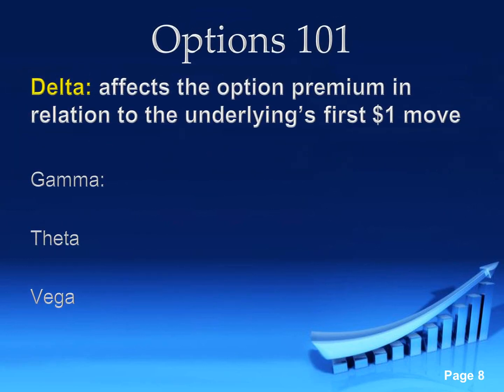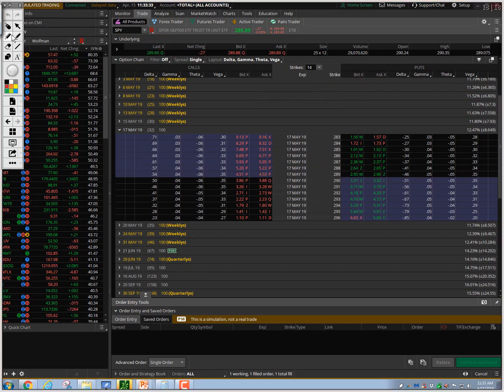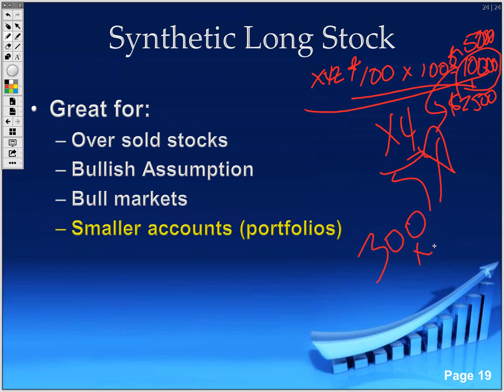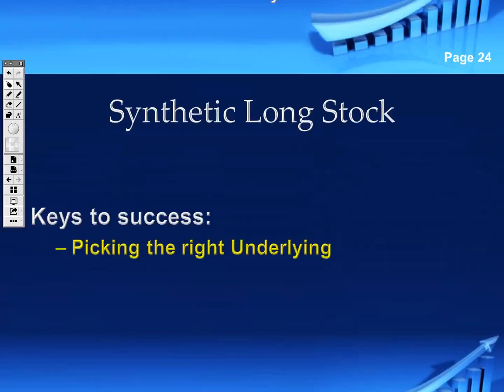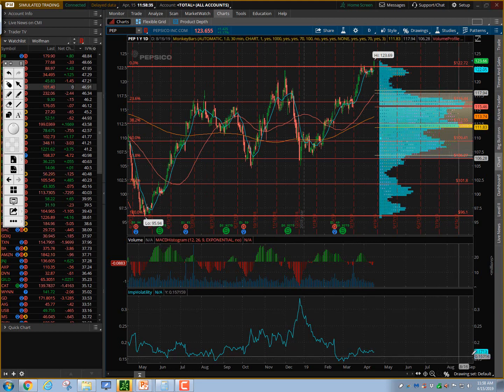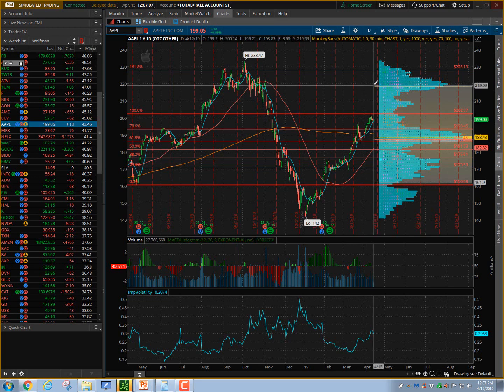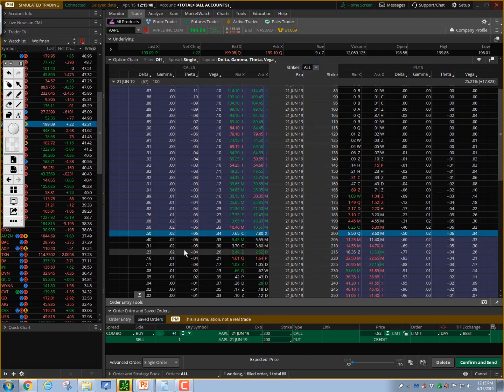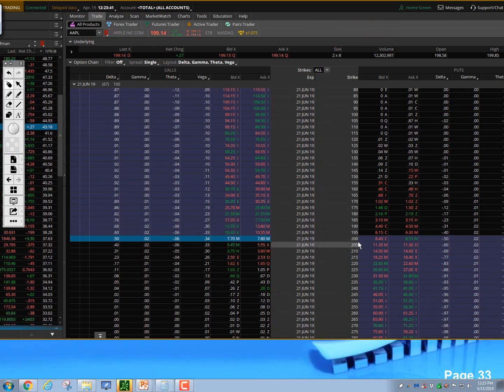Options Strategies For A Bullish Bias: 3. Synthetic Long Stock With Eric "The Wolfman" Wilkinson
As a trader, why would one ever pay full price for a stock when (s)he could pay a fraction and still get the same bang for your buck by building a Synthetic Long Stock position?

Join Eric "The Wolfman" Wilkinson, Former Chicago Board of Trade floor trader and 25 year professional trader, as he explains how traders of a Synthetic Long position can take advantage of a bullish assumption while using about 75% less capital. This strategy will not only increase a traders Return on Capital but also allows for a more diverse portfolio - no mater how big or small the portfolio.

Eric will show traders how to participate in the same risk/ reward as a traditional Long position and the correct way to build a Synthetic Long, using options, in any Stock or ETF.